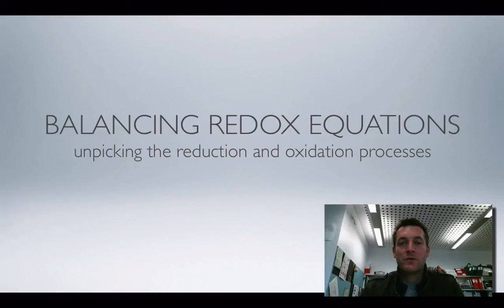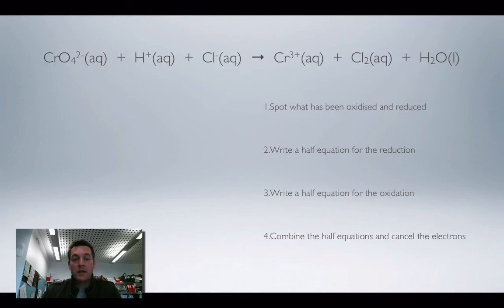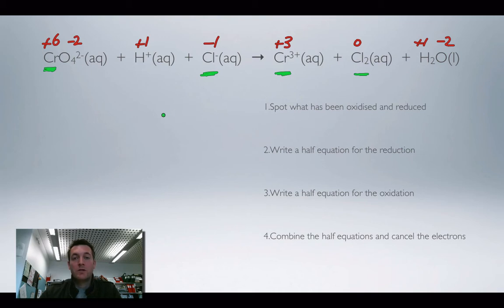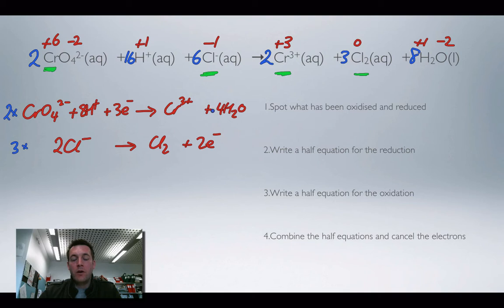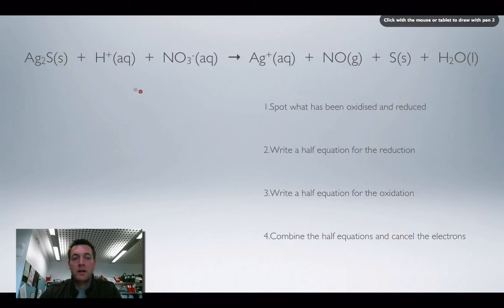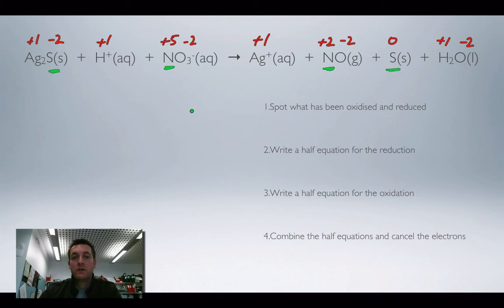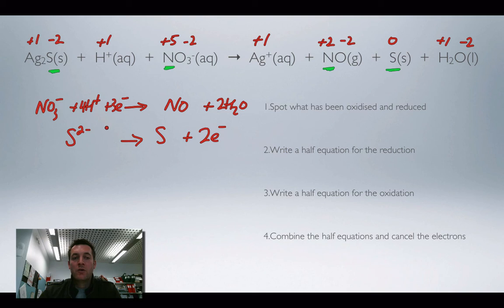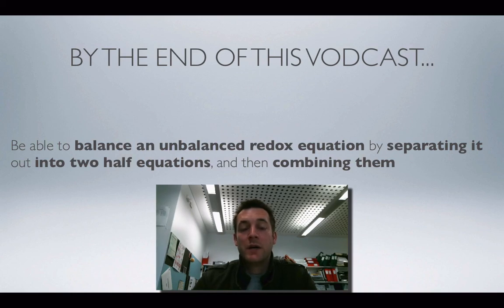3 Unpicking Unbalanced Redox Equations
3rd in a series of films about stage 3 redox chemistry, describing the method of combining half equations involving polyatomic species into overall balanced redox equations.